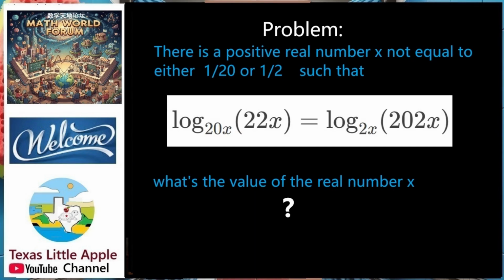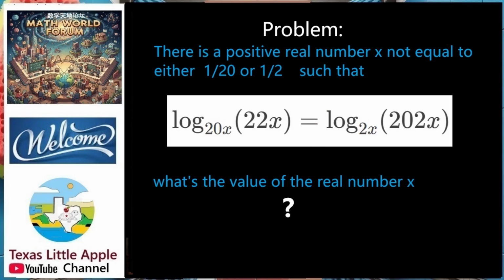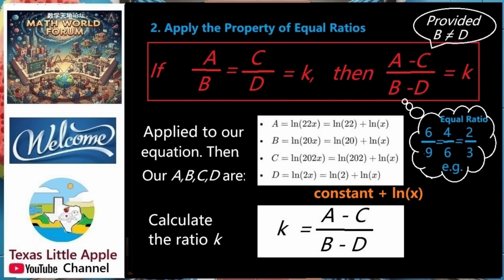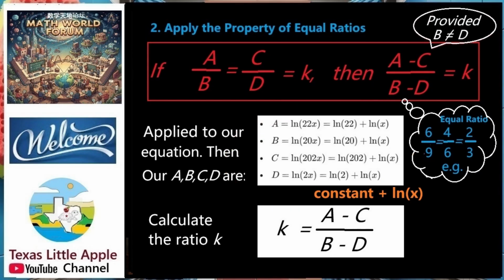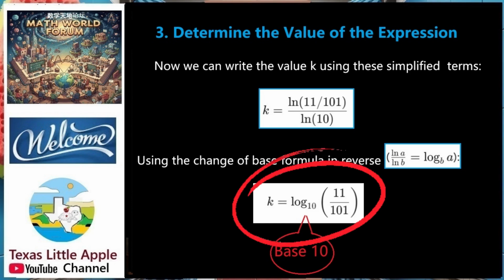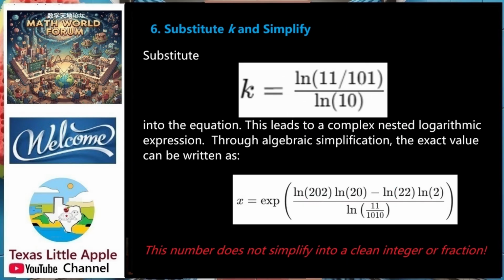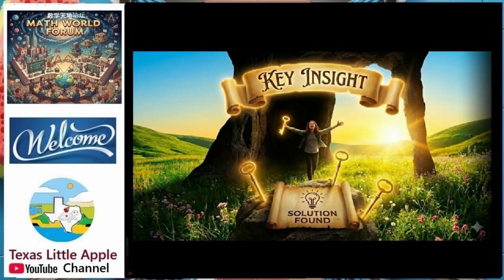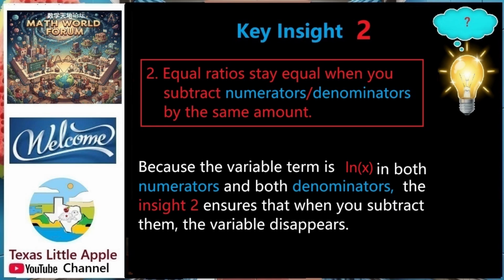Mastering Logarithms: How to Solve for x in Base/Argument. Beautiful Solution to Complex Logarithms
In this video, we tackle a challenging logarithmic equation where x is trapped in the base and argument! This problem log20x(22x) = log2x(202x looks intimidating, but it reveals a beautiful  property of logarithms once we apply the Change of Base formula. Join me as we break this down step-by-step to find the value of x.